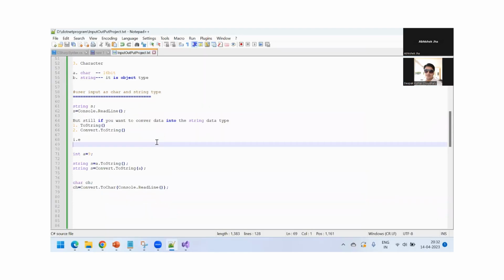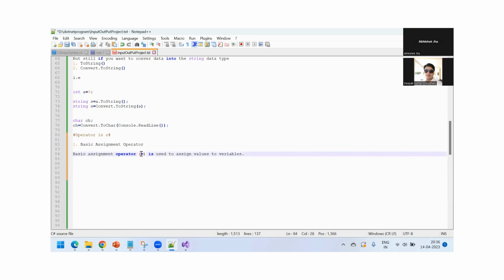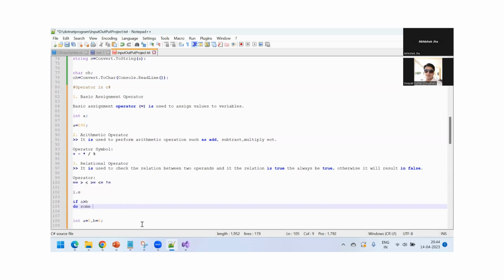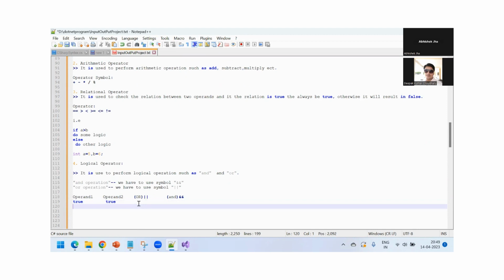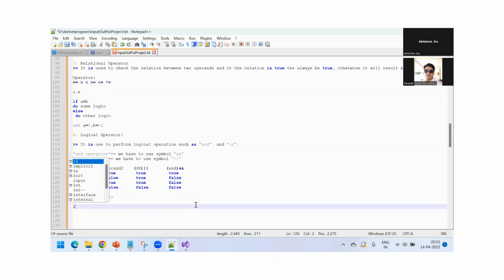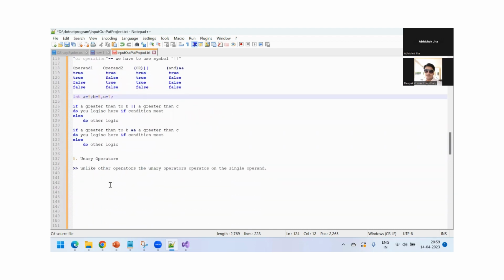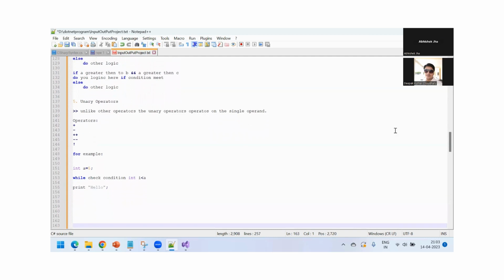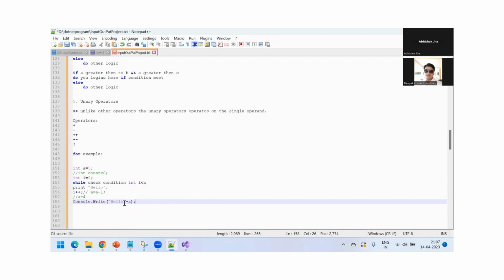Dot Net Live Online class Part 4 Operator in C#